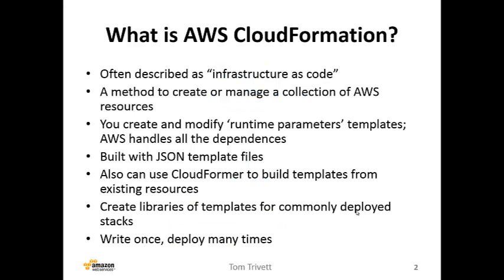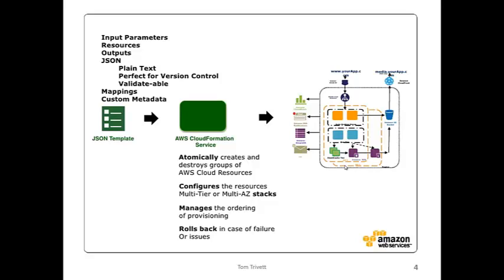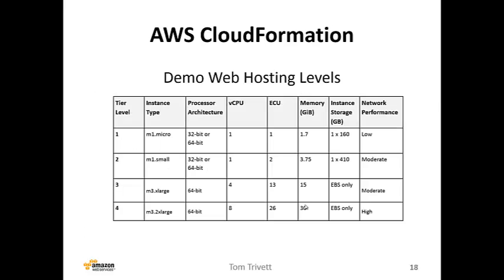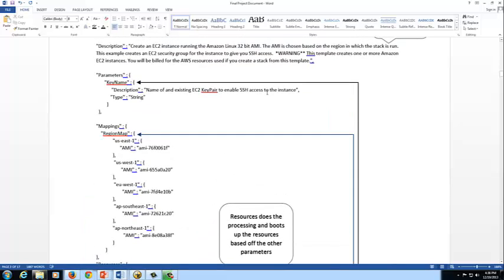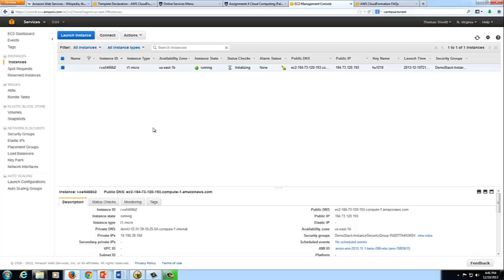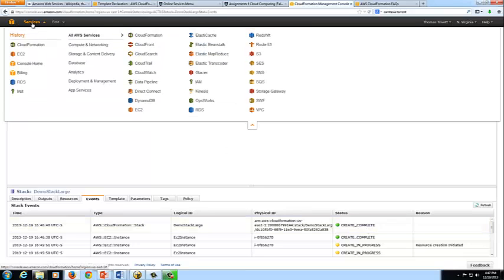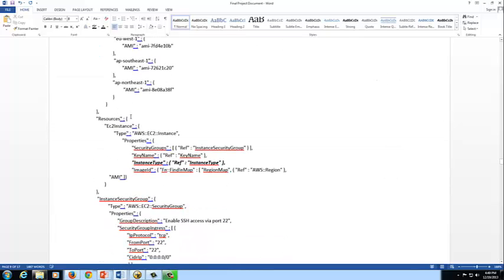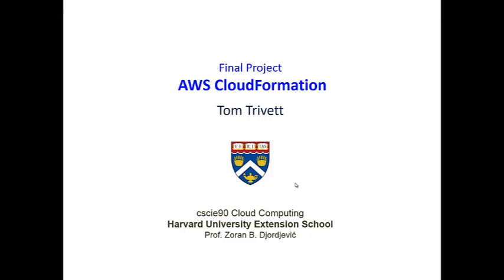E-90 Final Project - Harvard